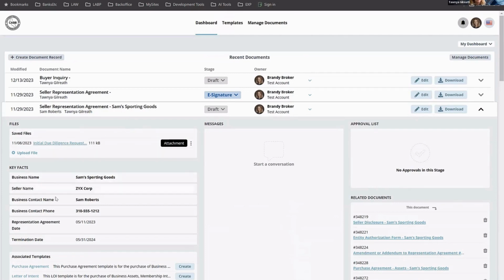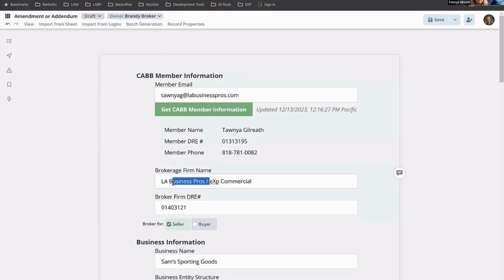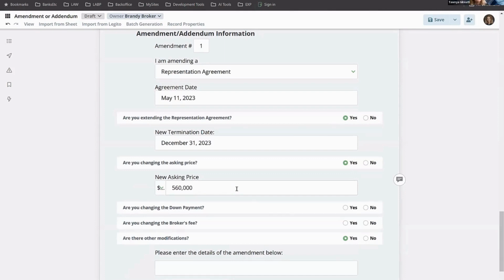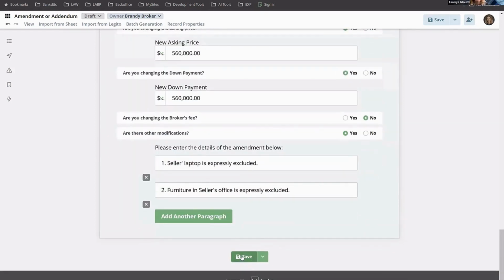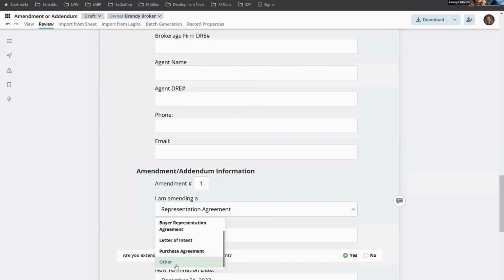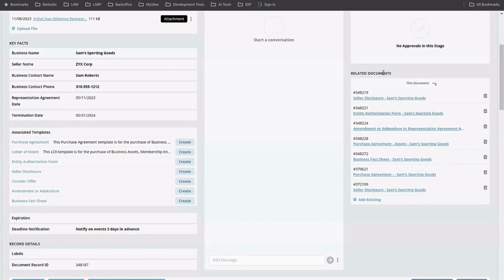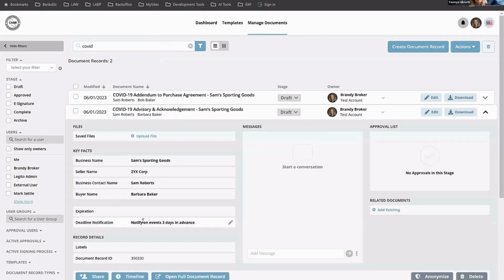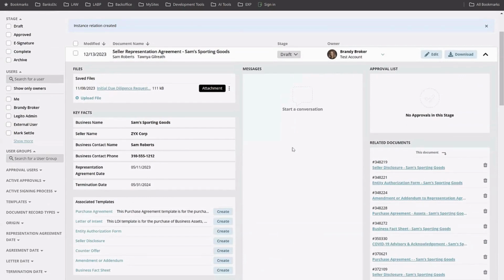Legito Document Management and Transaction Process Explained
In this informative video, we delve into the intricate process of document management and transaction setup. Our expert explains the concept of setting up a transaction and having all related documents autofill, streamlining the document management process. The video provides valuable insights into creating and managing associated templates and related documents, offering practical tips. Whether you're a buyer/seller looking to understand the document management process better, this video is a must-watch.